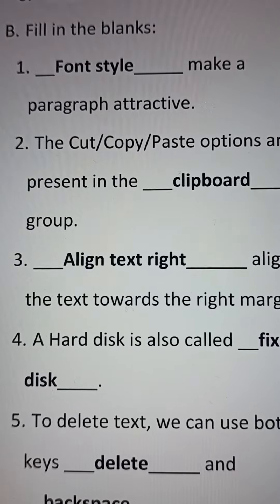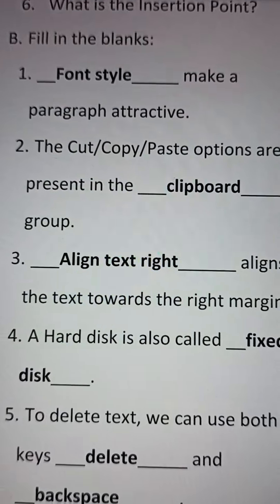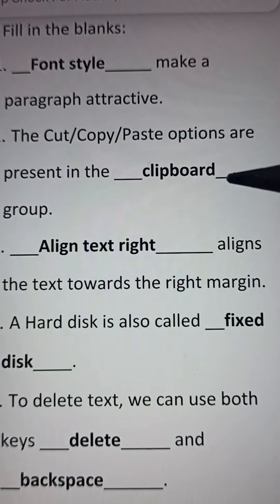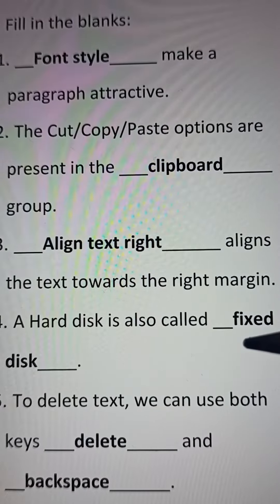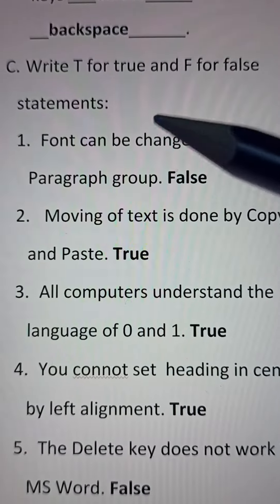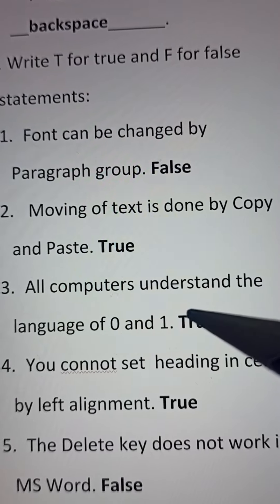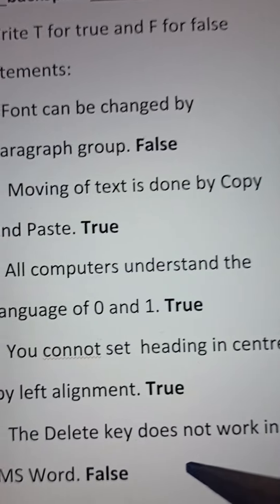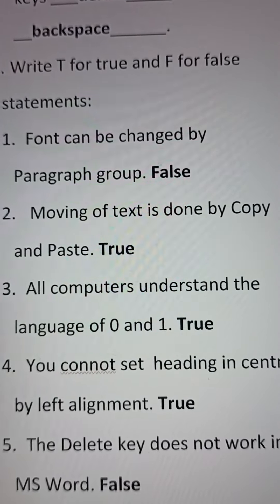Classwork, Computer, Class 4, Date 10/05/2023